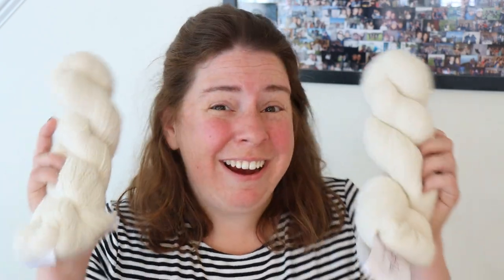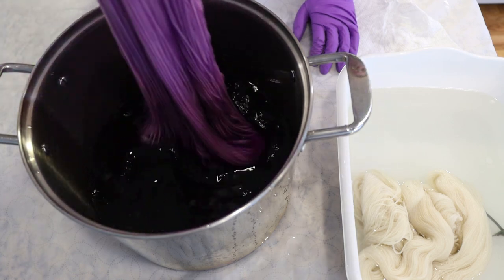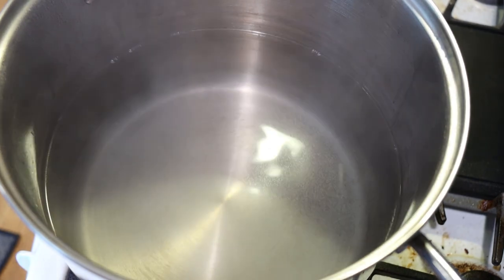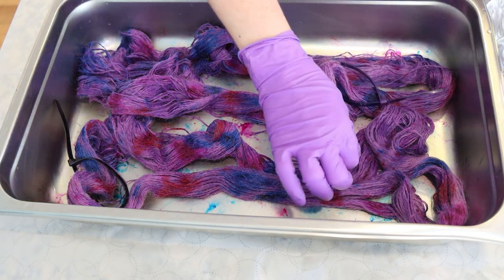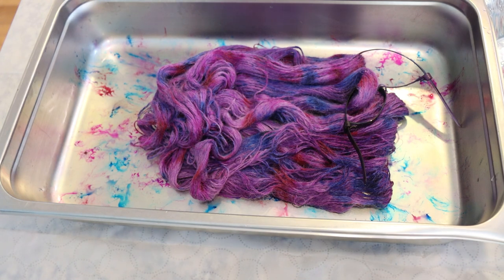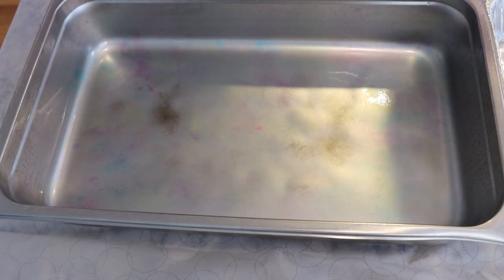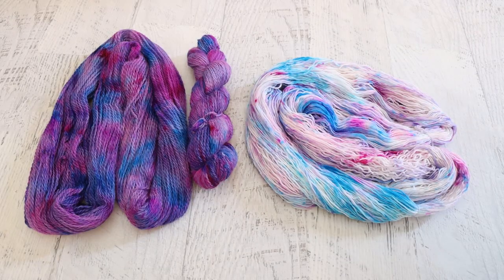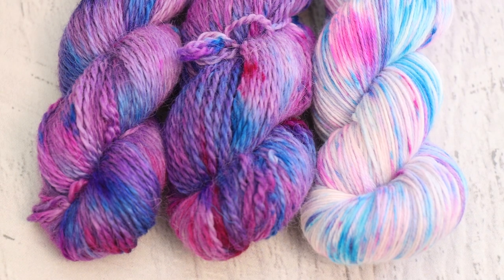Dyepot Weekly #461 - Dyeing "Simply Alpaca" Yarn, Layering Acid Dye Colors for Vareigated Yarn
Thank you,  Michelle Suzanne Martin from Hales Corners Wisconsin, for being my Lab Partner for this episode of Dyepot Weekly.

VIDEO CONTENTS:
[0:00] Introduction
[2:05] Dyeing a tonal layer
~ half full 12 qt pot.  1% dye stock of Royal purple 25-50 mL of the stock. + 6 T white vinegar
Heat to set the color
[4:50] Setting up a yarn mop
Dunk in the previous dyebath
[5:45] Setting up for dyeing round 2
[6:20] The dye colors
Fluroescent Fuschia, Caribbean Blue, and Deep Magenta
[6:48] Dyeing round 2
[15:07] Adding more acid and prepping for heat setting
[16:52] Steam setting the yarn
30-40 minutes. leave the yarn in the warm steamper baseket to cool slowly.  and pour a tiny bit of vinegar on the alpaca
[18:37] Why I'm not freaking
[21:16] Washing the yarn
[23:23] The finished dry yarn and conclusions